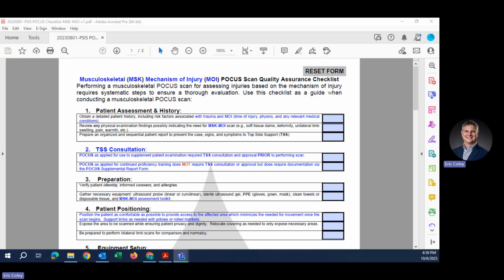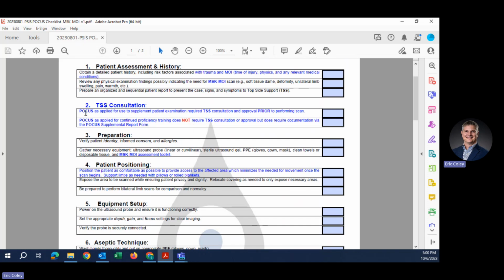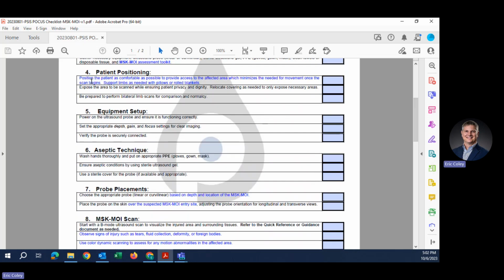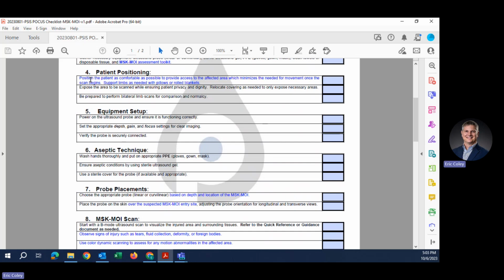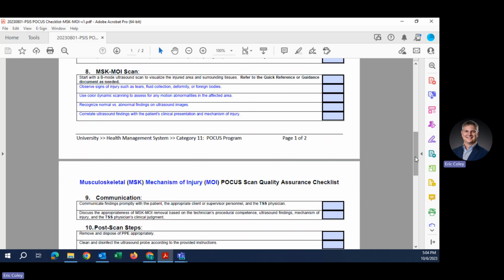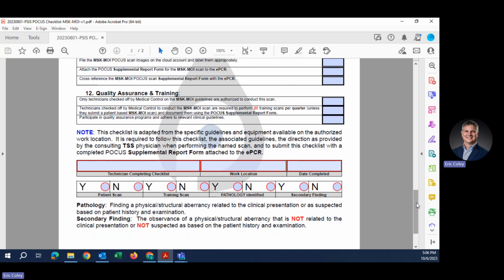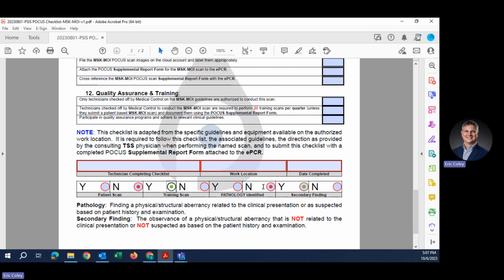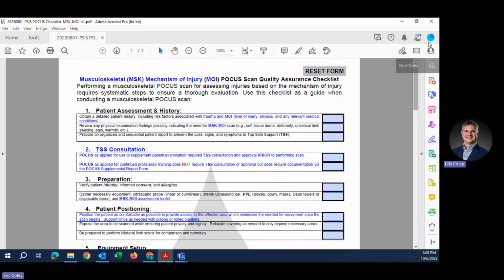POCUS Checkoff Walkthrough video 20231006 165847 Meeting Recording